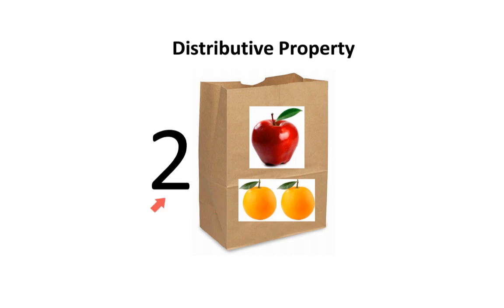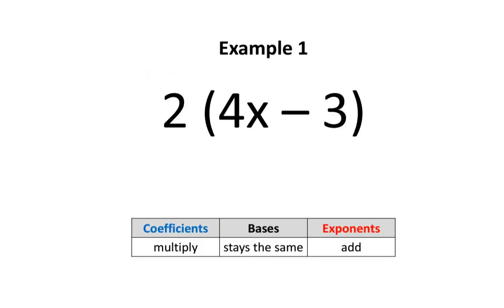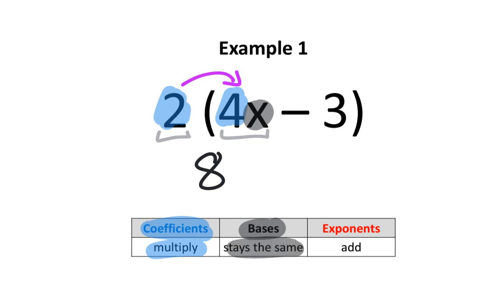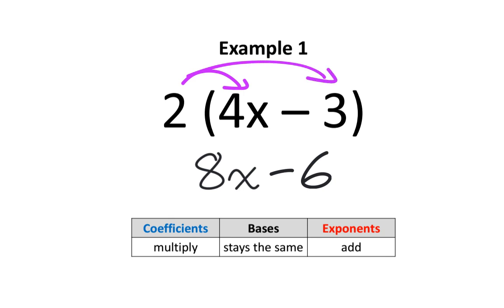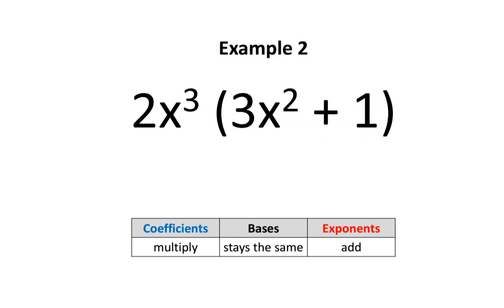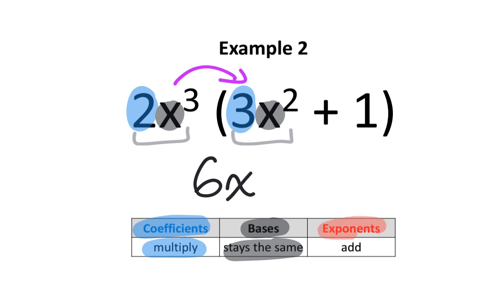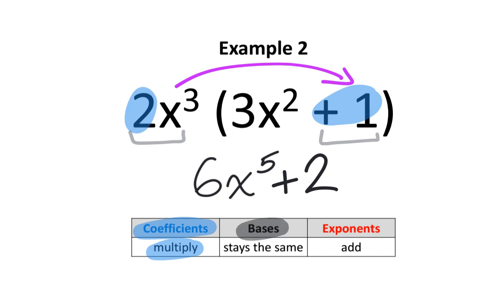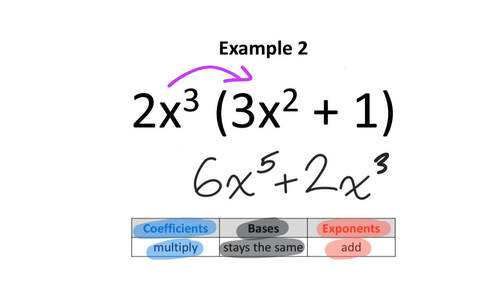The Distributive Property